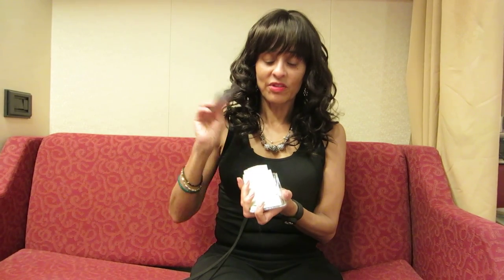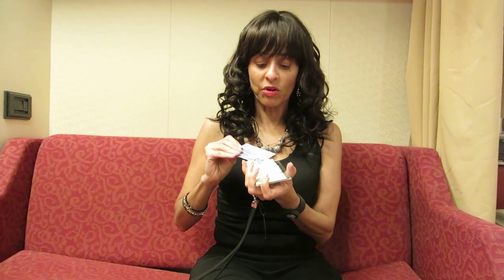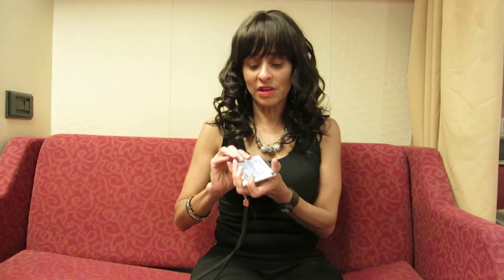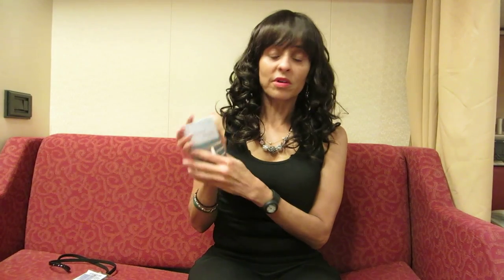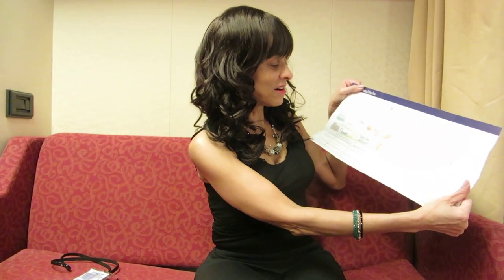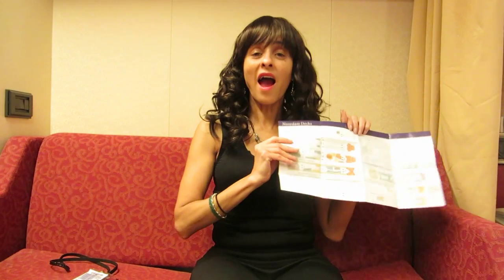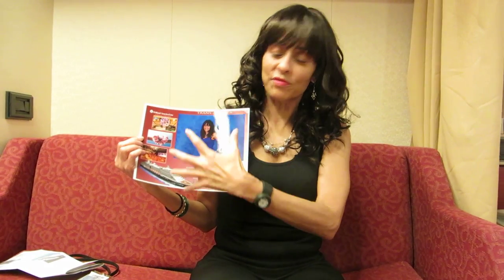10 Tips for an Easy Cruise Embarkation Day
Ten Tips for first time cruisers on embarkation day
I filmed this in my balcony room, on a popular cruise line, while crossing the Atlantic Ocean, (Florida to Europe)